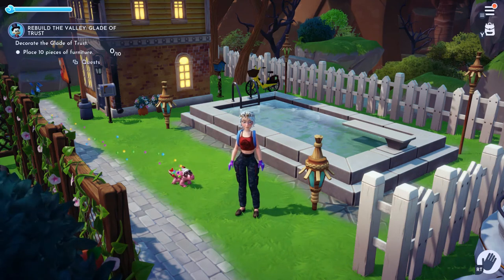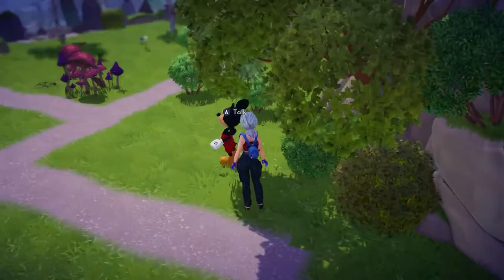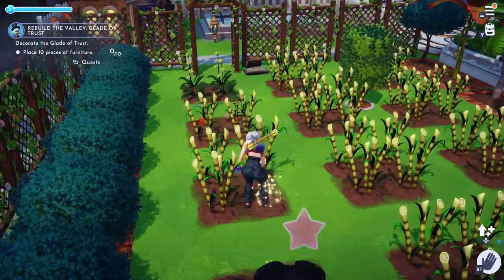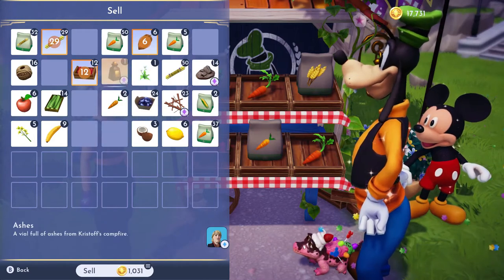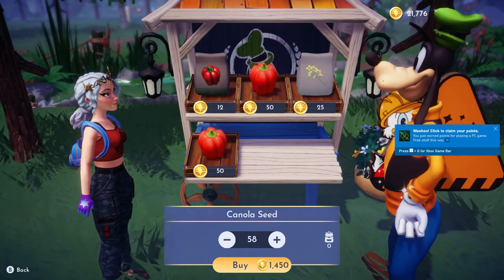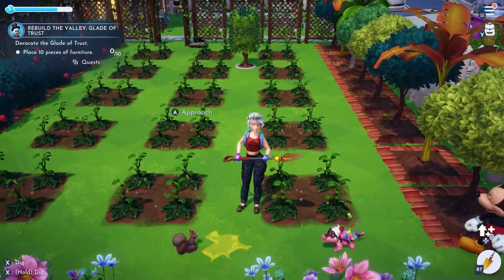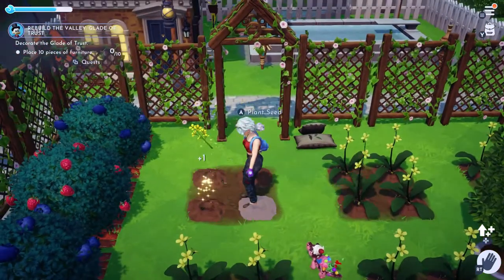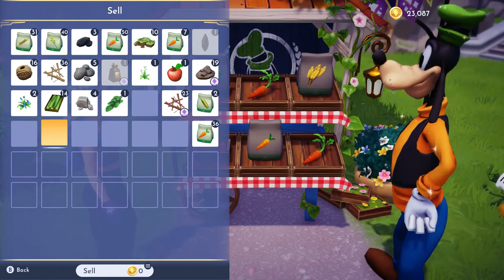Make Money FAST 13K Per Sell! Farming Canola's | Disney Dreamlight Valley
How To Make Money Fast in Disney DreamLight Valley! In This video I go over a fast way to make lots of money in dreamlight valley so you can go and make those expensive purchases! This is a good method as you can get Canola seeds quite early on from the Forest of Valo for 25 coin per seed! The sell back of a grown canola is 109 coin! Disney Dreamlight Valley Farm set up to make big money and profits!l

DISCORD EVENTS!!

0:00 Intro
2:00 Buying Canola's
4:30 Harvest and Sell